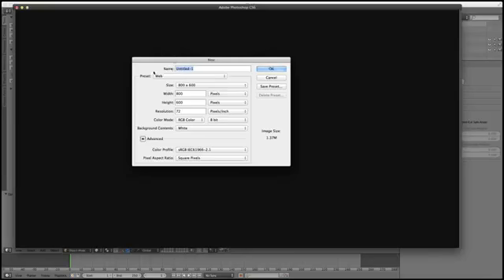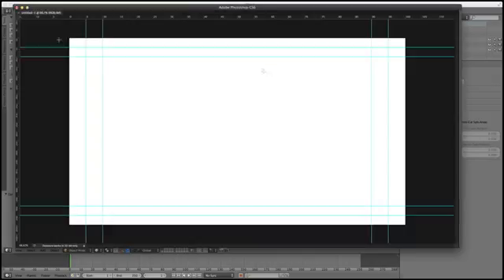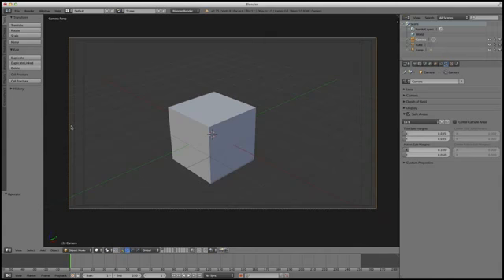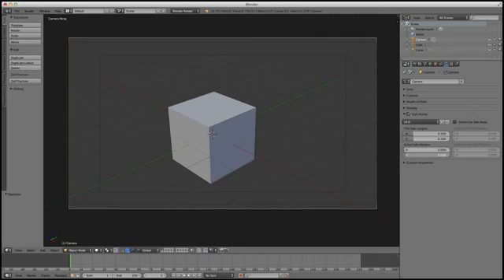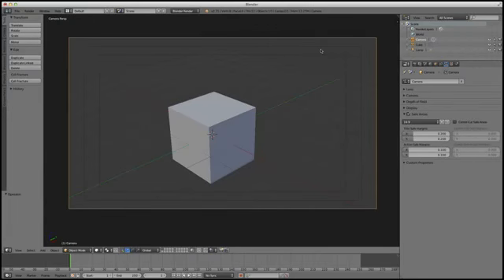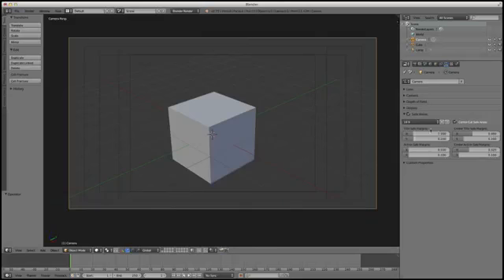Understanding Title and Action Safe in Blender 2 75